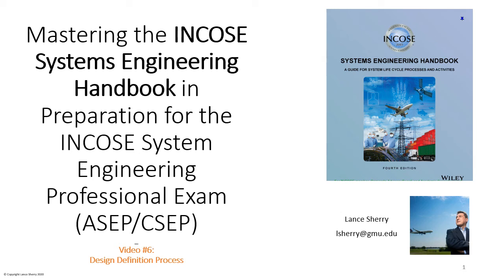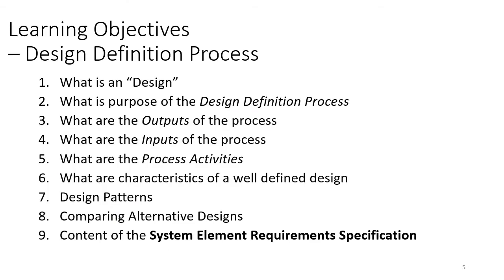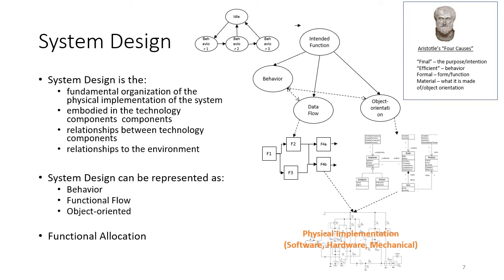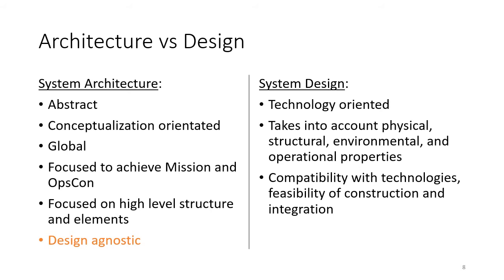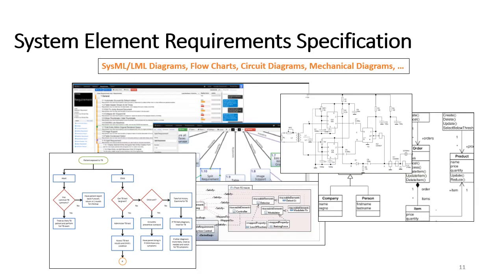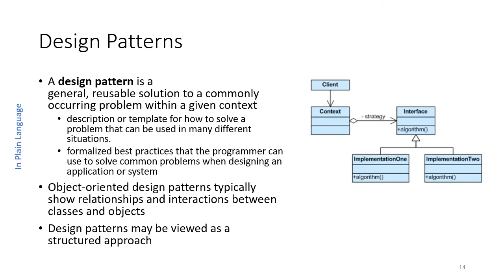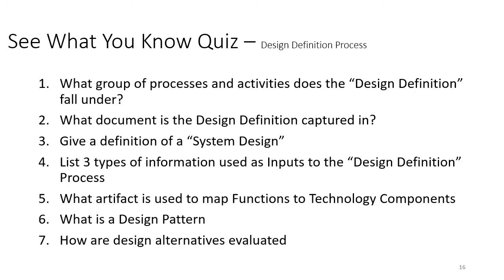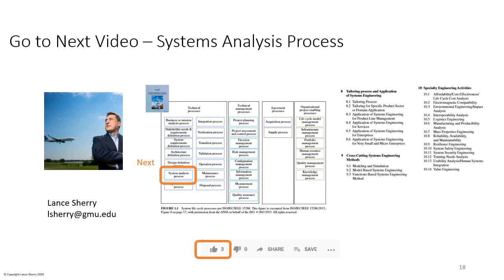INCOSE ASEP Exam Tutorial - Video #6 - Design Definition Process - (Chapter 4.5)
Studying for the INCOSE ASEP Exam? Use this 7 minute video to refresh and memorize key concepts, and take a practice exam. This video covers Chapter 4.5, the Design Definition Process from the "Technical Processes" Group